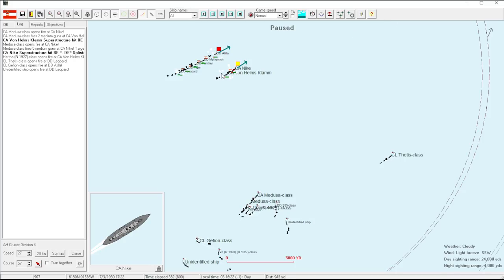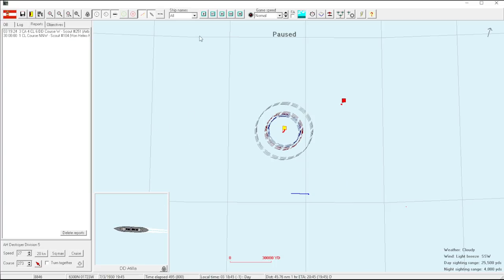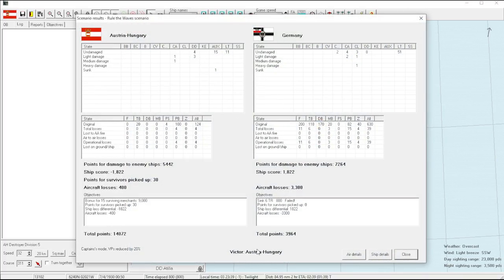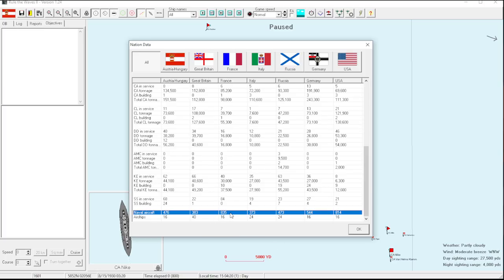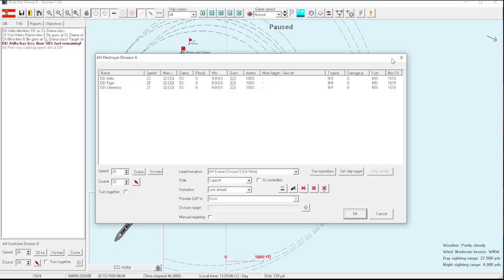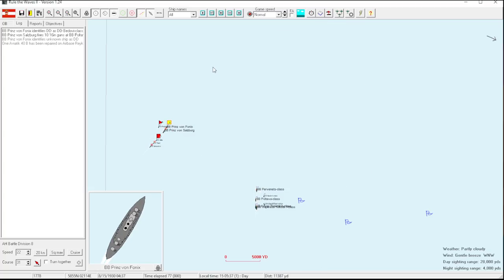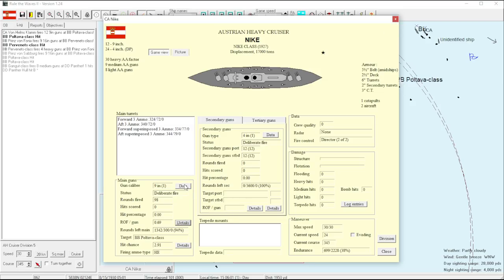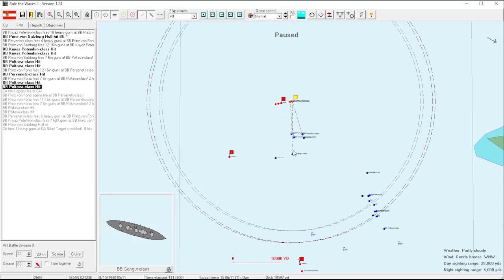Rule the Waves 2 | Austria-Hungary - 29 - Clear and Present Danger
Let's play Rule the Waves II as the Austro-Hungarian Navy! We will start in 1900 and let gameplay continue through the dreadnought era and into the age of carrier supremacy.